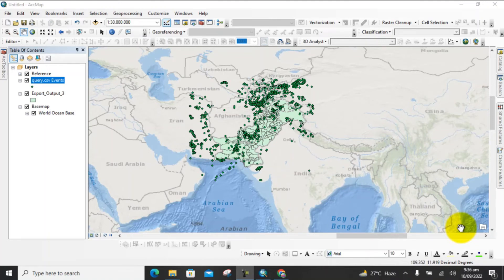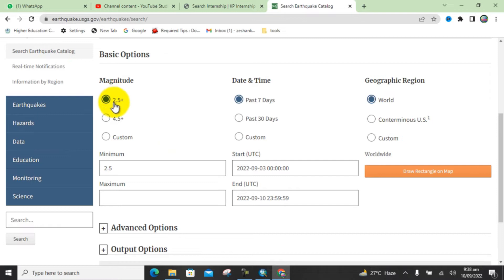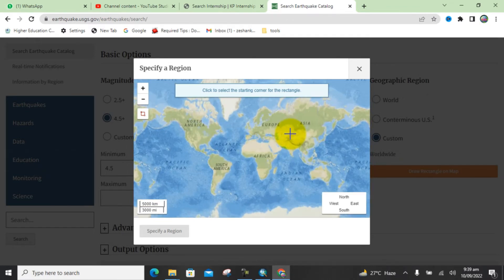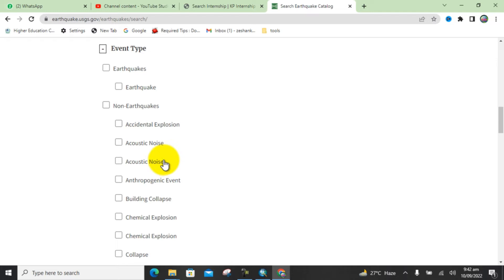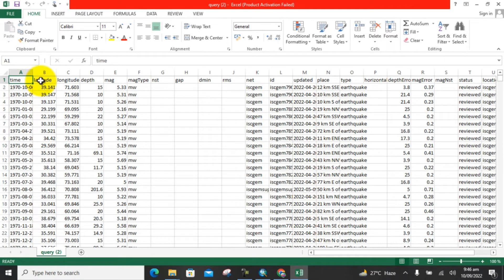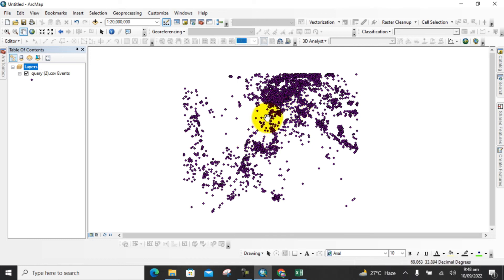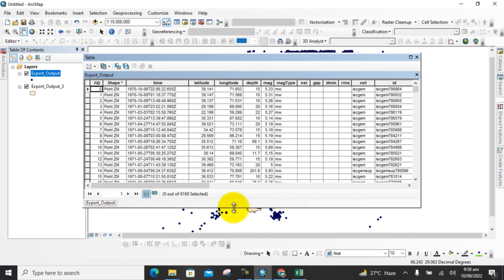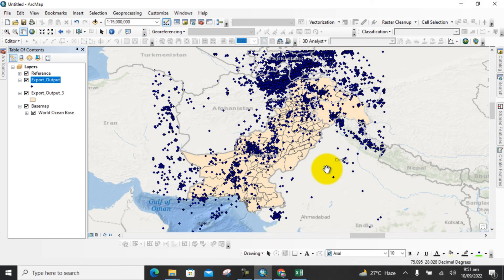How to Download Global Earthquake Magnitude Data for Free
In Today Lecture you will learn that How to Download Global Earthquake Magnitude Data for Free from USGS Earthquake catalog,
 Search Latest and past Earthquake Catalog data, ,It contain different Magnitude data in excel, csv, KML file format, Search Earthquake Catalog, Latest Earthquakes, USGS earthquake catalog, Recent earthquakes in the world, USGS earthquake Map, how to plot earthquake location in ArcMap